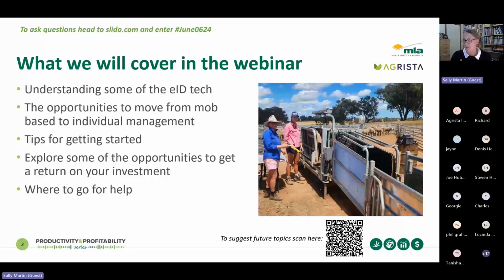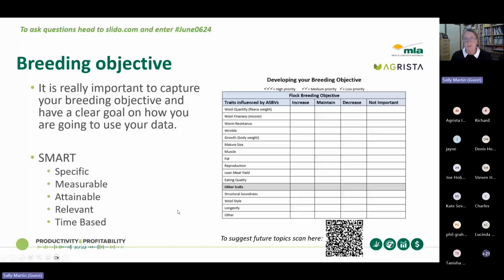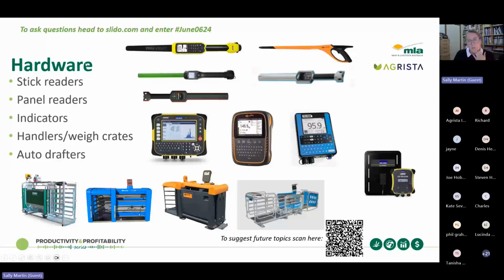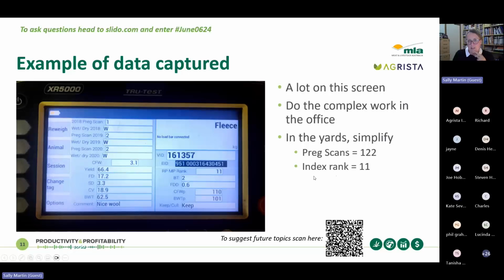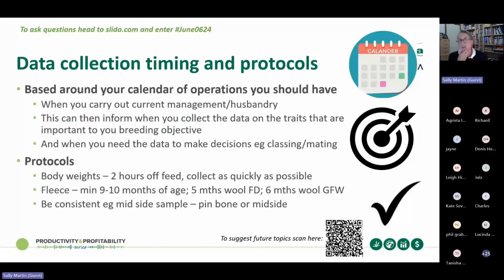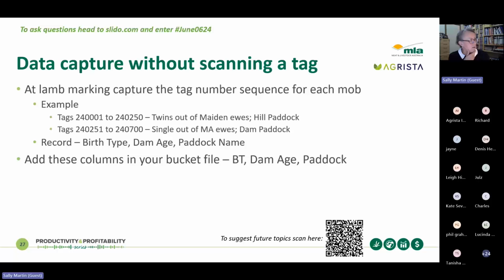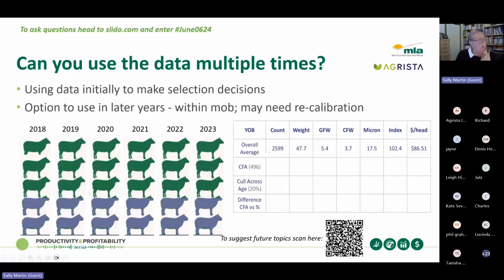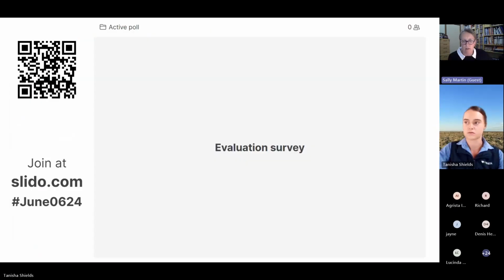P&P - eID: does it really add value?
Productivity & Profitability webinar series - EID: does it really add value?